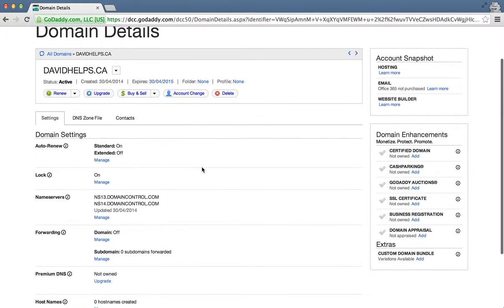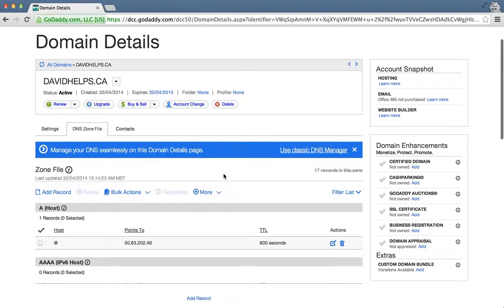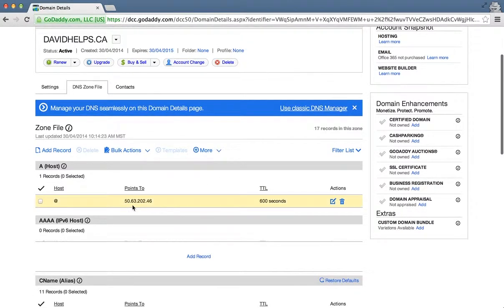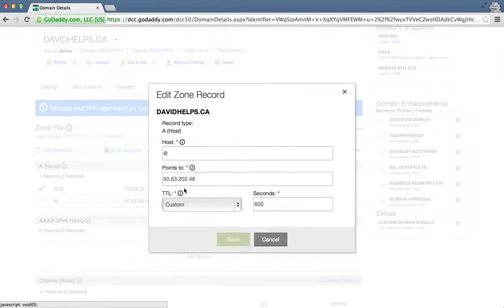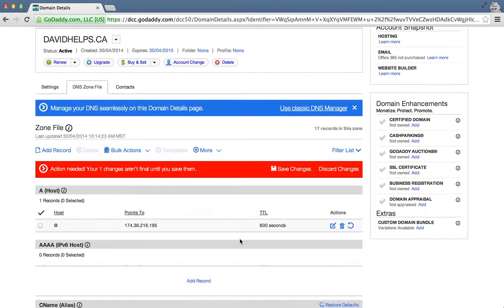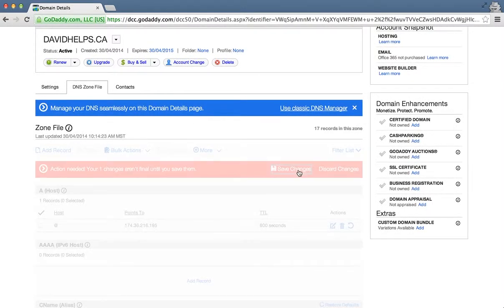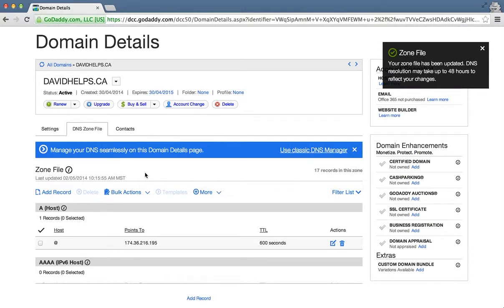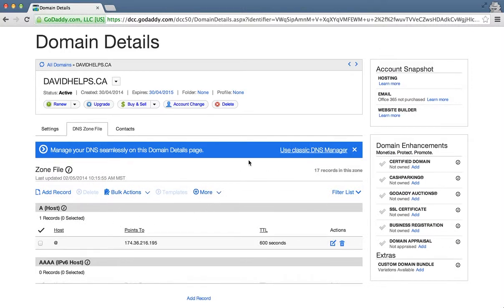How to point your GoDaddy domain name to our server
AgentLocator GoDaddy